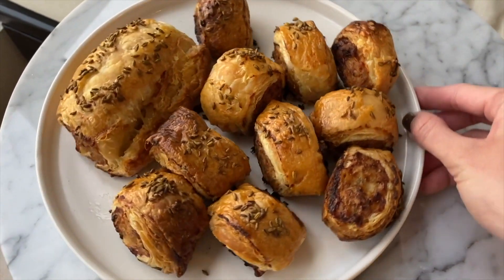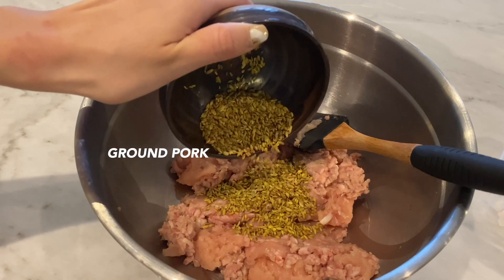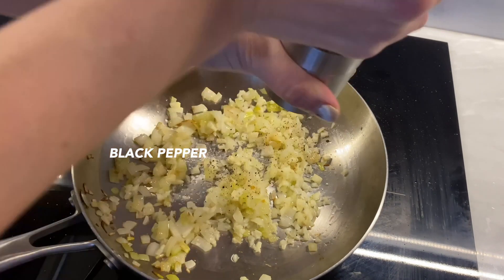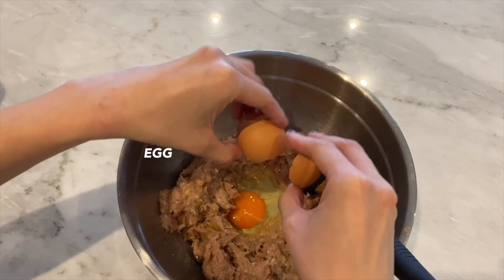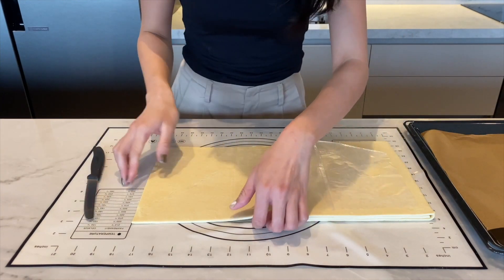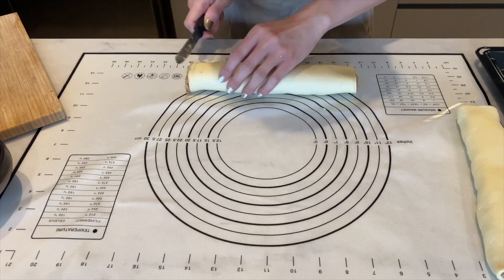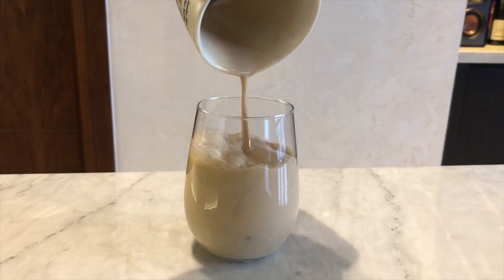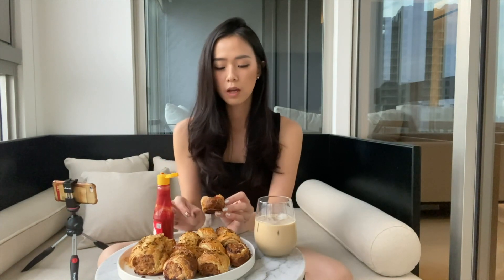COOKVLOG: AUSSIE SAUSAGE ROLLS (Recreate Bourke St Bakery) - BAHASA ID SUB 🇮🇩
Bourke St Bakery’s pork and fennel sausage roll was voted as Australia’s best sausage rolls, so here’s an attempt to recreate them! 😉

RECIPE (makes 6 big sausage rolls or 18 small sausage rolls)

500g ground pork / ground chicken
1/2 brown onion, diced
5 garlic cloves, minced,
20g fennel seed (15g for filling, 5g for sprinkling)
3/4 tbs white miso paste
1/2 tsp dried thyme leaves
1/2 tsp sugar
1/2 tsp mushroom bouillon powder
salt and black pepper
2 sheets of frozen puff pastry squares
1 egg + a splash of water (for egg wash)

210 C for 35 minutes (fan forced)

Have a beautiful rest of your day!